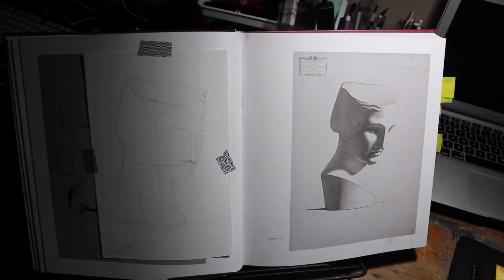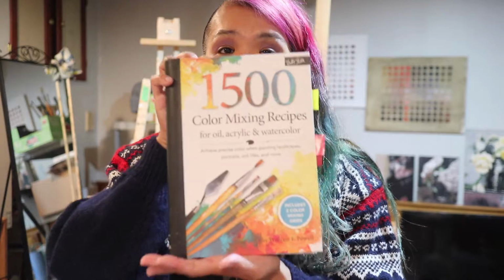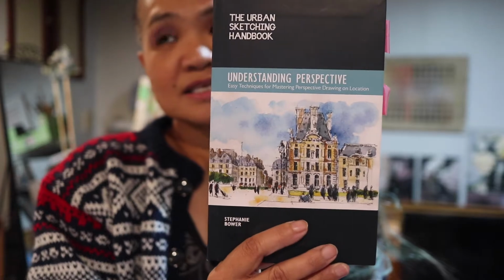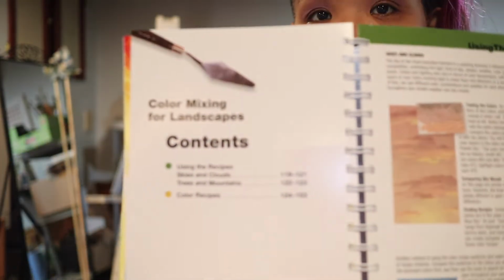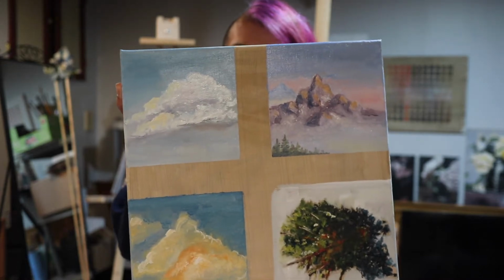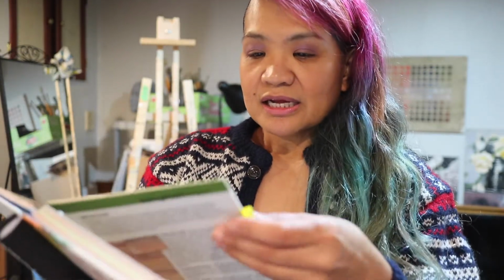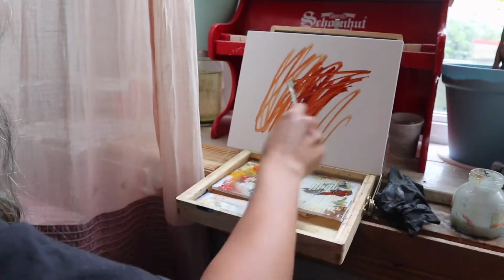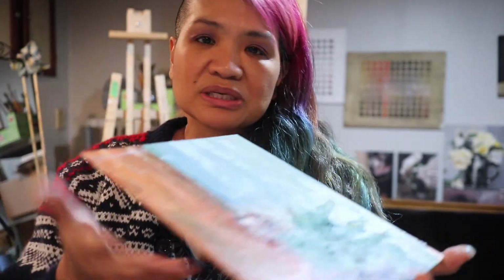Update #15- Atelier at Home (Classical drawing/painting)-Field Studies- the good, the bad & the ugly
Hi guys! Just an update to what I've been doing when it comes to my classical drawing and painting self-study. Soooo...basically. it's a lot of what I would call "field studies". See all my failures and little victories. mostly failures:D

Books mentioned:
Understanding Perspective by Stephanie Bower
1500 Color Mixing Recipes for Oil, Acrylic and Watercolor by William Powell